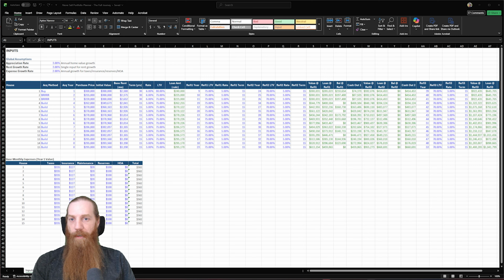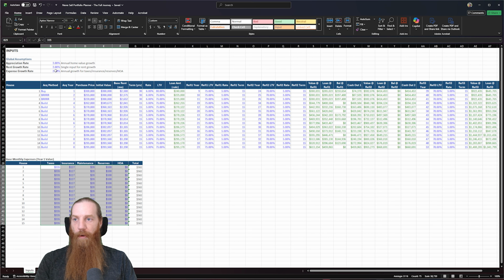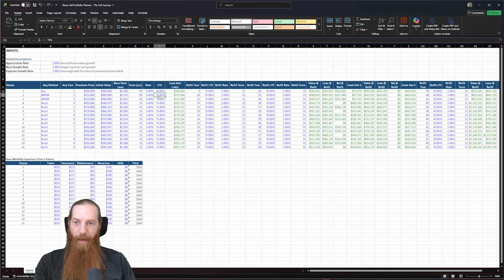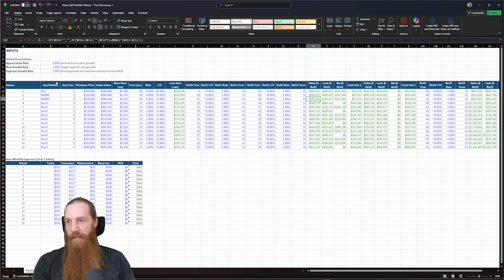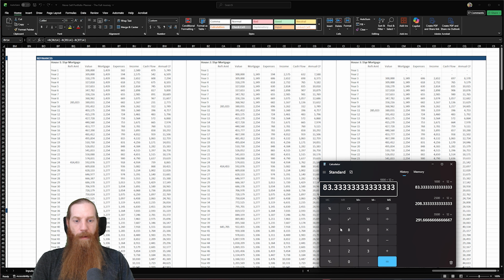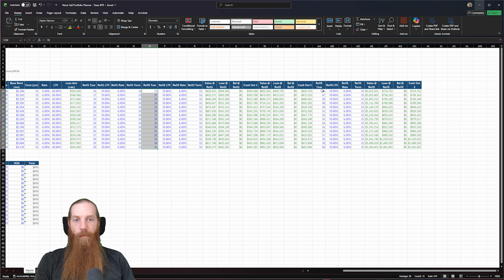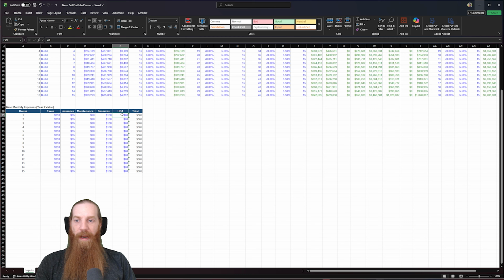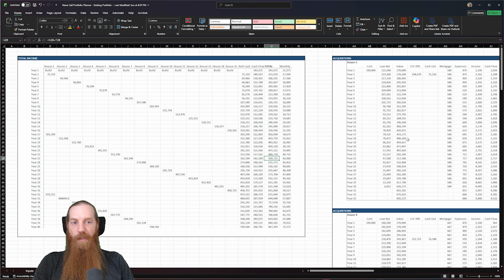Real Estate Investor Portfolio Planning Spreadsheet Overview - Never Sell Portfolio Planner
In this video I do an extensive overview of my Never Sell Portfolio Planner Excel workbook and show some examples of different portfolios being structured for the Never Sell retirement strategy.

Chapters:
00:00:00 Intro
00:03:55 Inputs Overview (Alex's Journey From Book)
00:36:48 Tables Overview (Alex's Journey From Book)
00:54:38 Texas BTR Example
01:07:05 My Numbers Example
01:15:59 Existing Portfolio Example
01:25:17 Outro